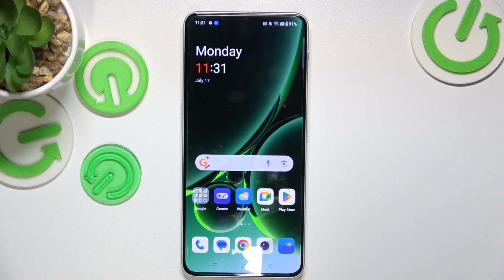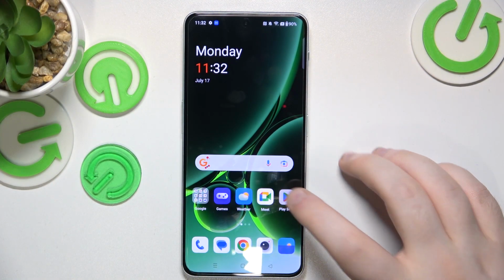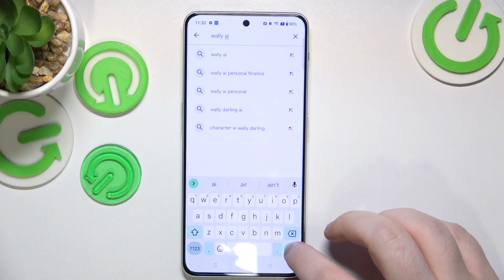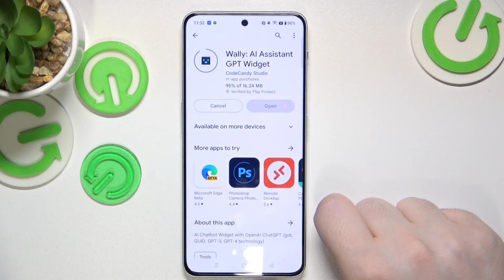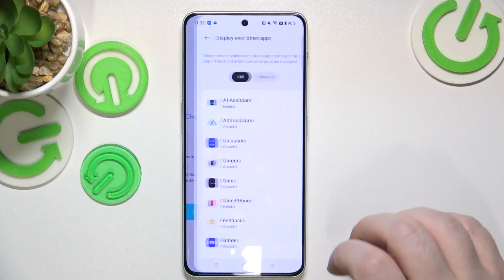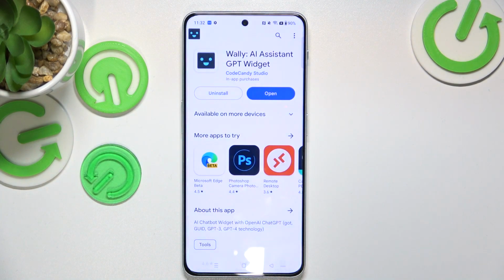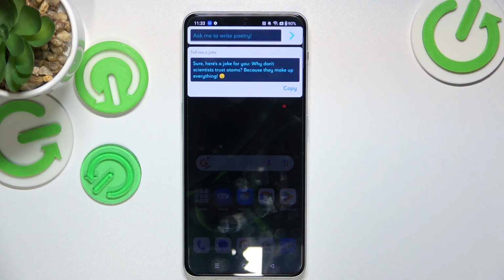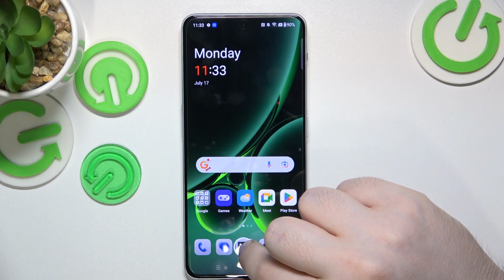How To Add Chat GPT Widget To OnePlus Nord 3 5G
In this informative and user-friendly video tutorial, we show OnePlus Nord 3 5G users how to add the Chat GPT widget to their device. Chat GPT is a powerful language model that enables interactive and natural conversations with AI. By adding the Chat GPT widget, you can easily access this intelligent assistant right from your home screen.

OnePlus Nord 3 5G Chat GPT widget tutorial
Adding AI assistant widget to OnePlus Nord 3 5G: Step-by-step guide
How to access Chat GPT on OnePlus Nord 3 5G home screen
Quick tips for customizing AI assistant widget on OnePlus Nord 3 5G
OnePlus Nord 3 5G home screen customization: Adding Chat GPT widget
Enhancing user experience with Chat GPT on OnePlus Nord 3 5G
OnePlus Nord 3 5G: Initiating interactive conversations with AI assistant
How to ask questions and seek information with Chat GPT on OnePlus Nord 3 5G